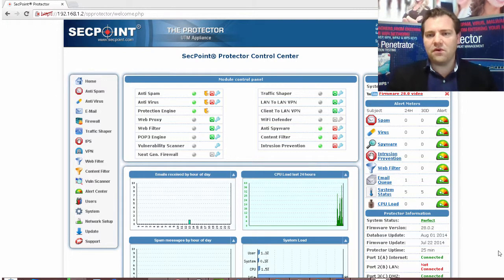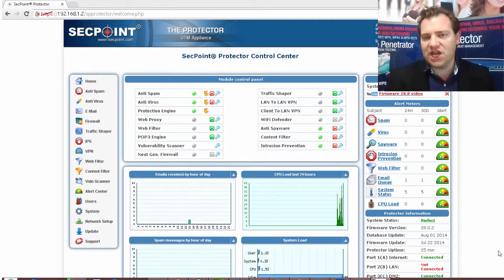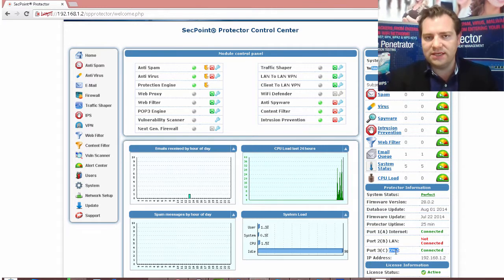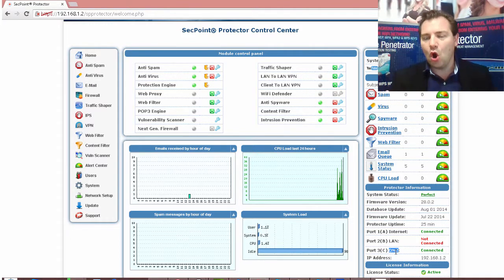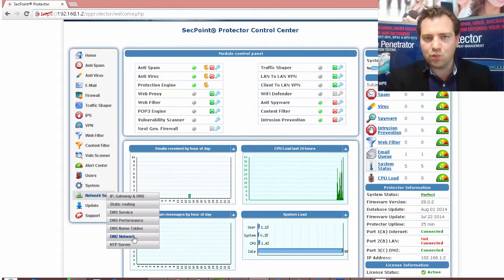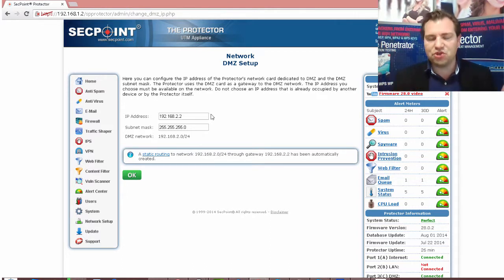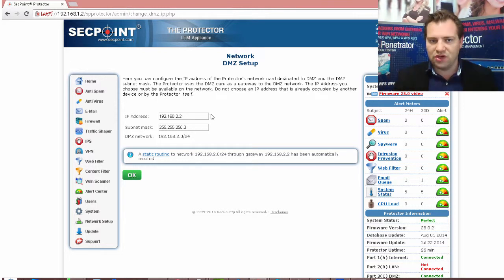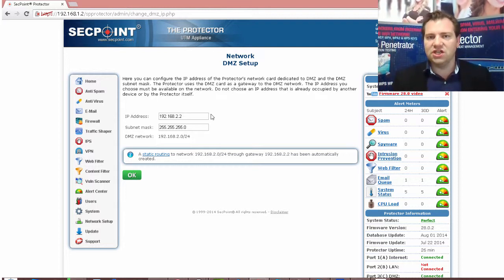Protector DMZ - Easily setup a DMZ Zone on your firewall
How can you setup a DMZ zone on your firewall and put servers and services in it?